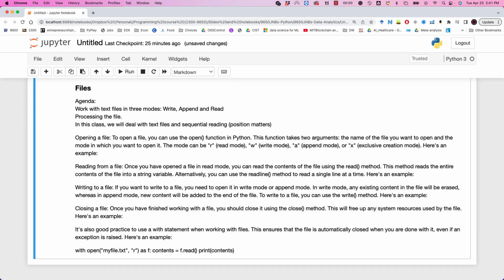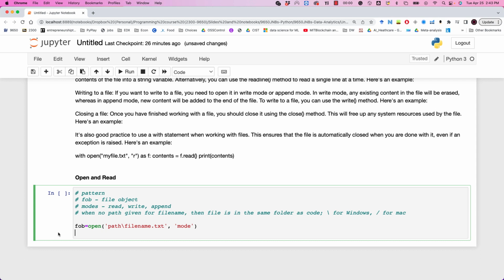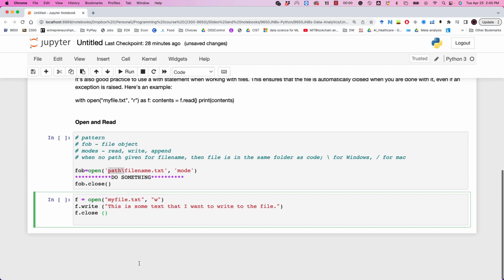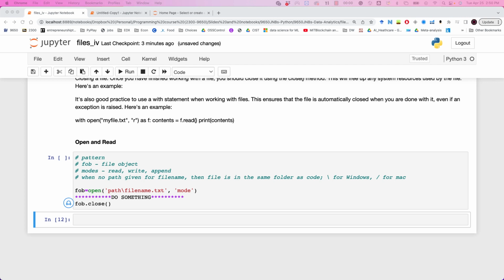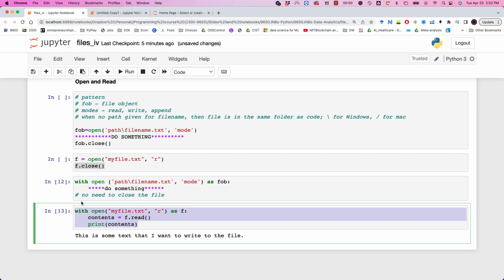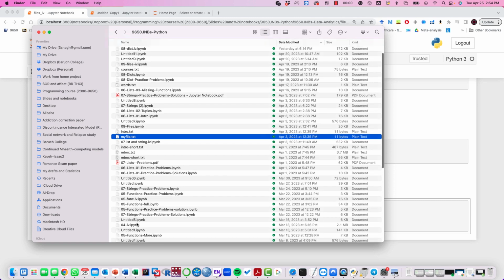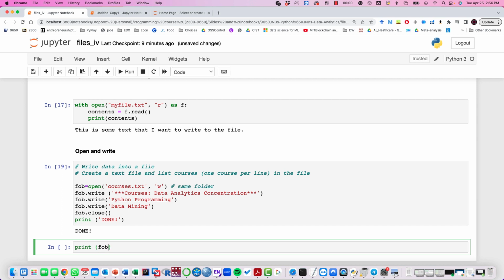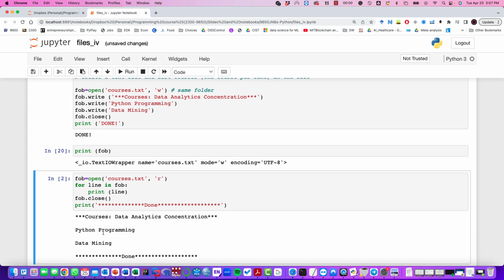Working with Files in Python